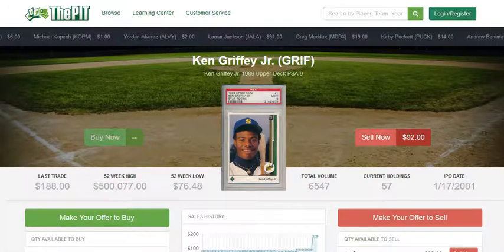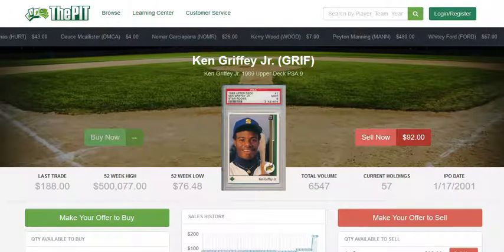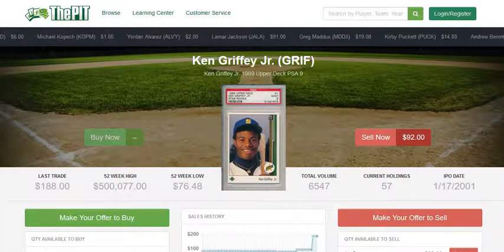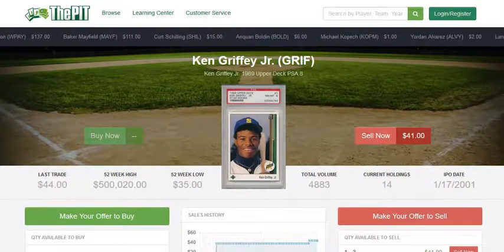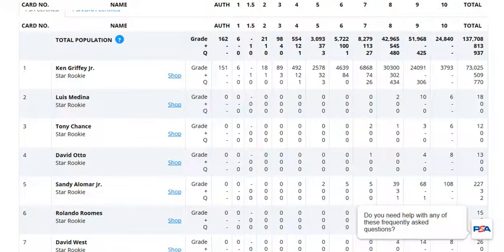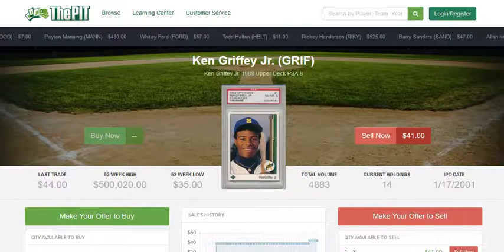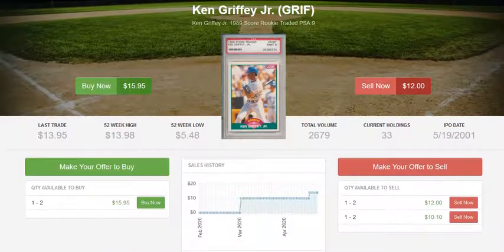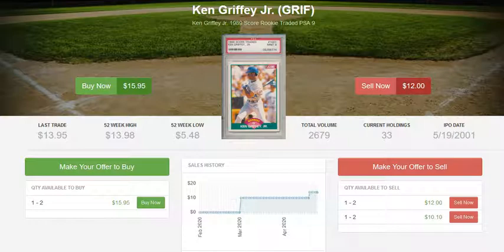Ken Griffey Jr. Rookie Card Prices EXPLODING! - ThePit Sports Card Market Report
On April 11th, you could buy a 1989 Upper Deck Ken Griffey Jr. rookie card in PSA 9 MInt for under $100. Less than two weeks later, that card is $200. That’s not even to mention the PSA 10, which eclipsed $1,000 and now is selling for $1500 or more! What’s causing this crazy price spike in this iconic baseball card, and are there alternatives for us as collectors to consider?

Filmed on April 24, 2020